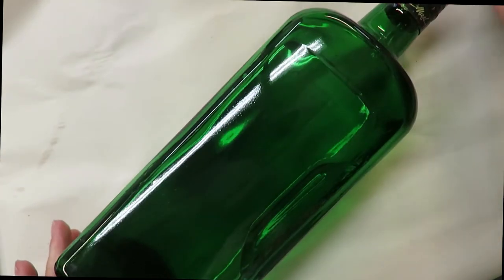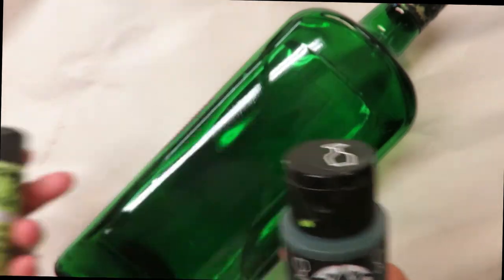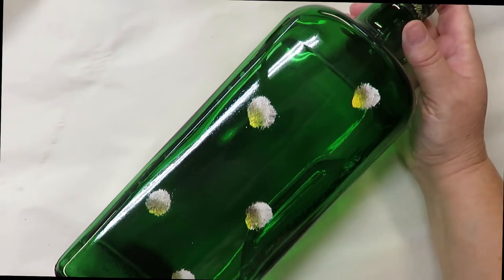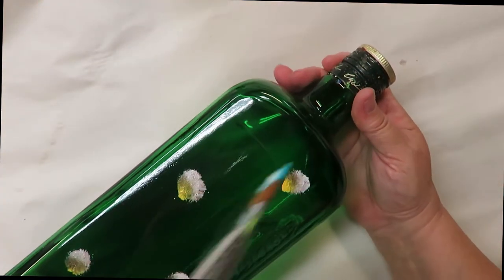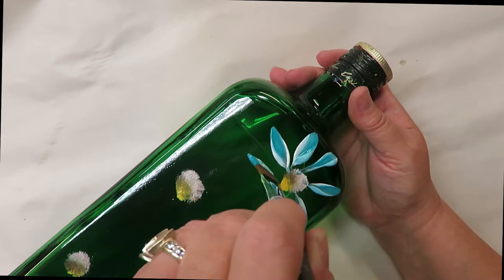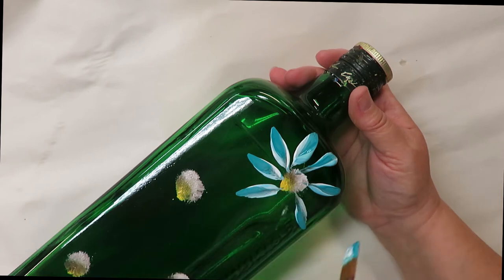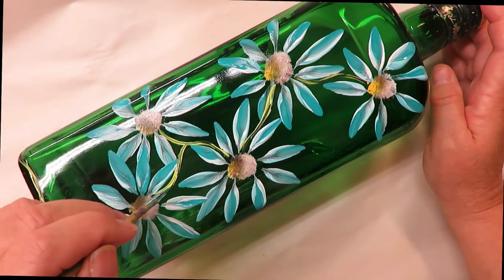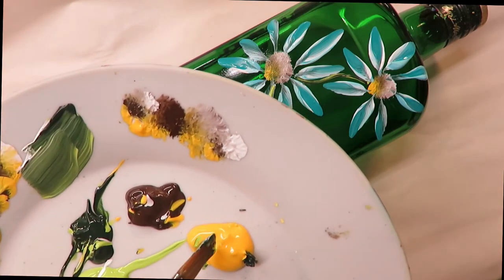SIMPLE BEGINNER BOTTLE DESIGN | How to Paint on Glass | Flower Painting | Aressa1 | 2021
SIMPLE BEGINNER BOTTLE DESIGN. Learn how to paint on glass with my videos. I provide very beginner level flower painting designs. Come paint with me!

PAINT USED

Thicket
Happy Green
Aqua
Calypso Sky
Patina
Moon Yellow
Burnt Umber
Wicker White

TOOLS USED

12  & 14 Flat Brush
Line Liner Brush
8 Deerfoot Stippler

Wondershare Filmora9